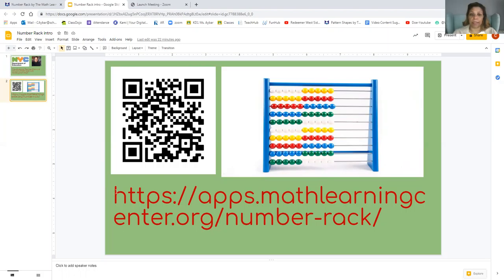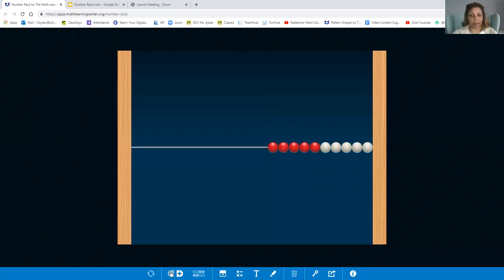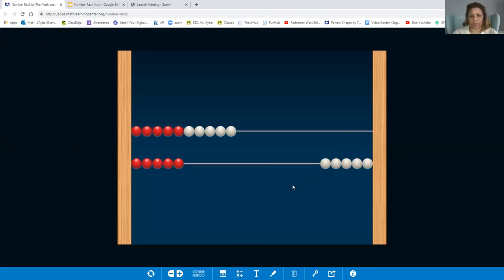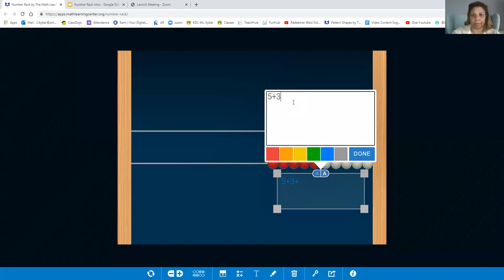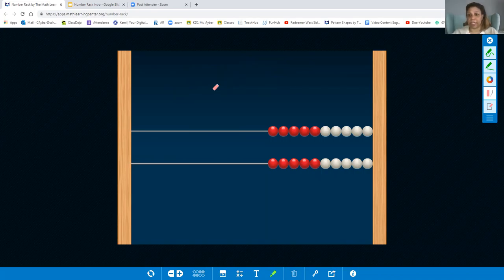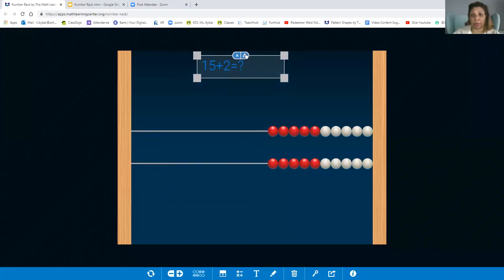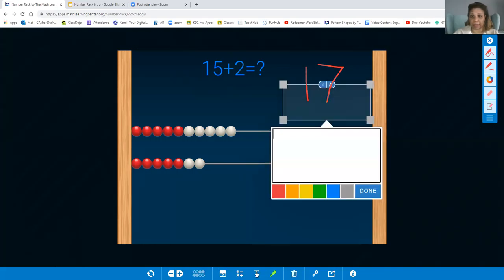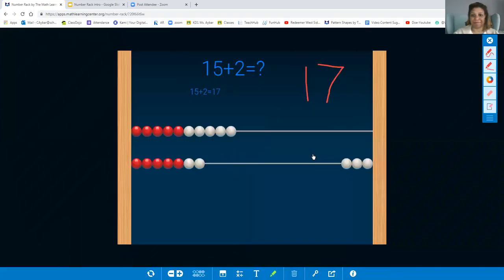KMathFFNumberRack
Family facing guidance on Number Rack app